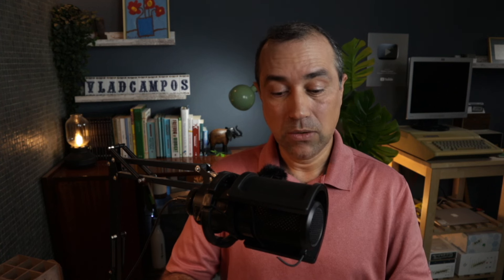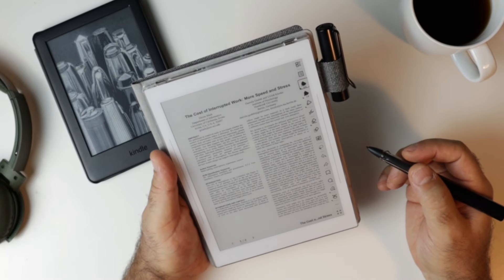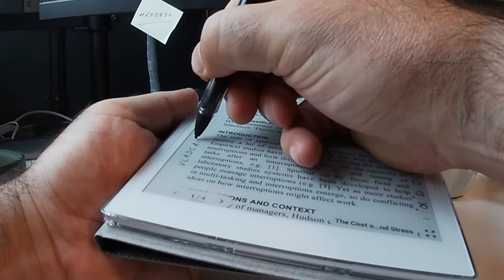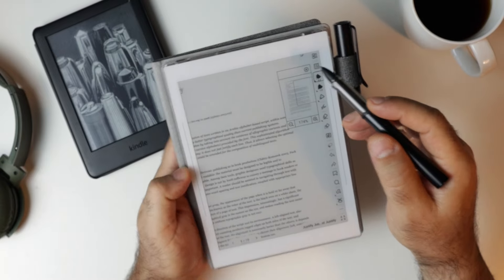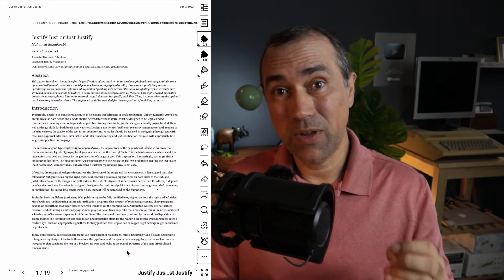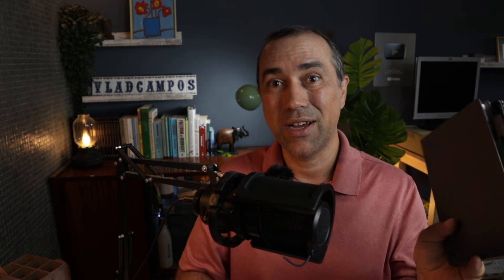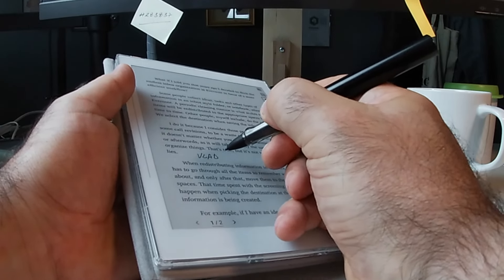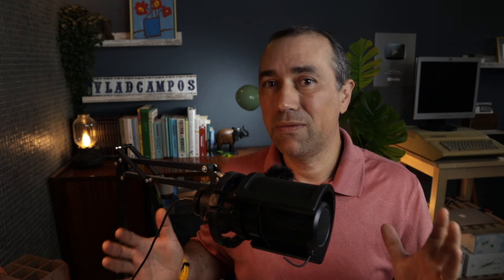Is the Supernote the Ultimate eReader? My Honest Opinion.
📚 Is the Supernote the ultimate e-reader for PDFs, ePubs, and Kindle books? 🤔 I put it to the test and shared my honest thoughts in a new video!

➤ CHAPTERS
0:00 | Intro
0:26 | How comfortable it is to read using a Supernote?
1:00 | Is the Supernote good for reading PDFs?
3:35 | Is the Supernote a suitable option for ePubs?